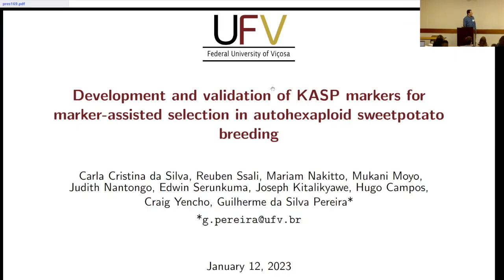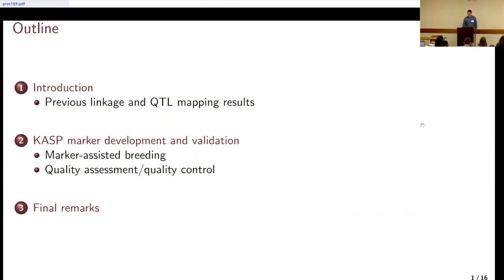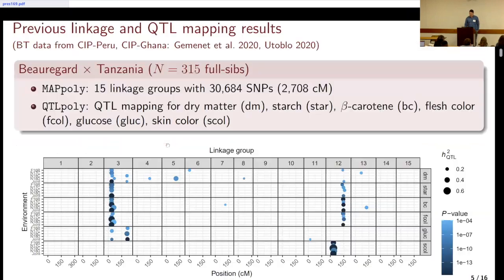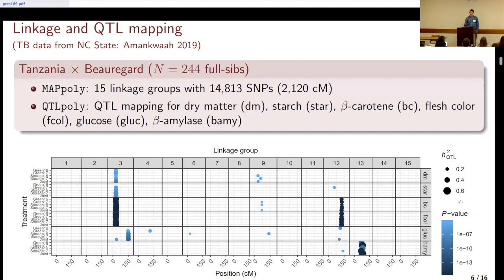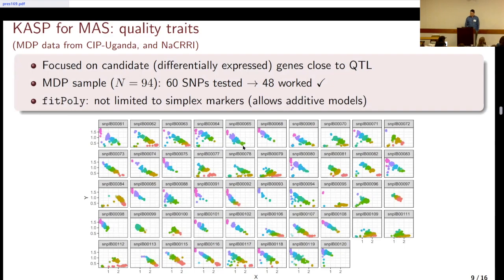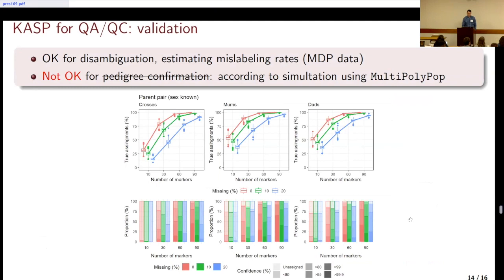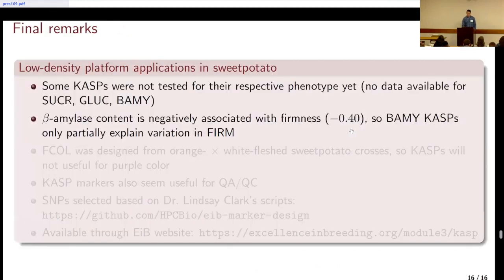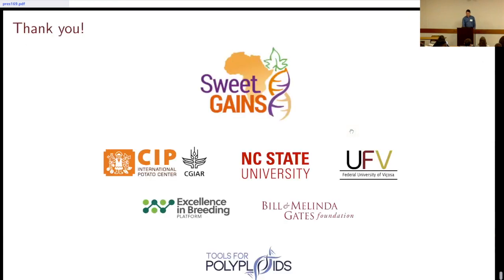Development & validation of KASP markers for marker-assisted selection in autohexaploid sweetpotato